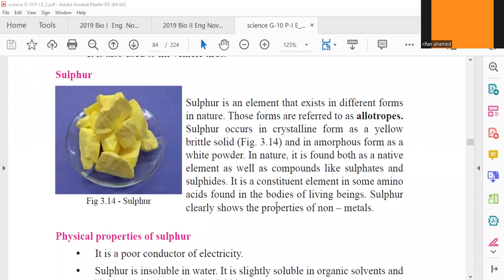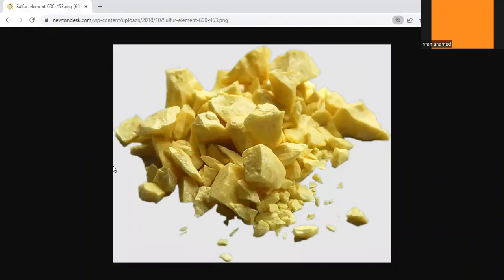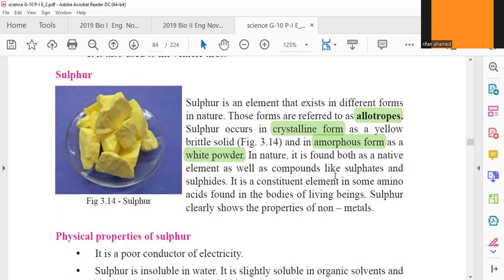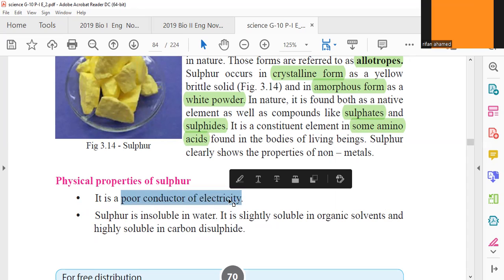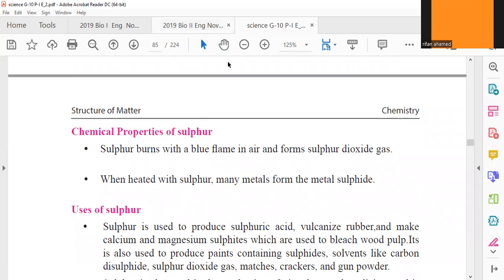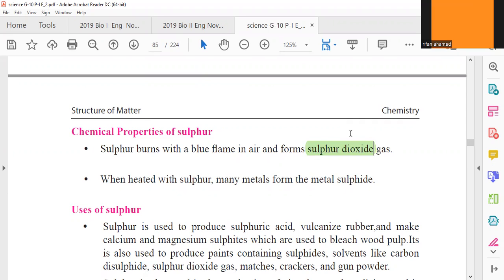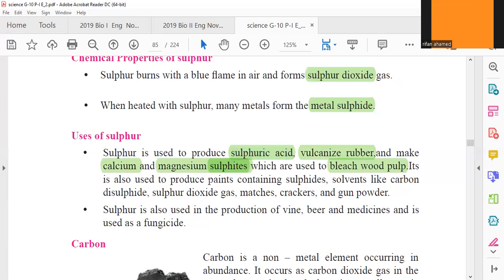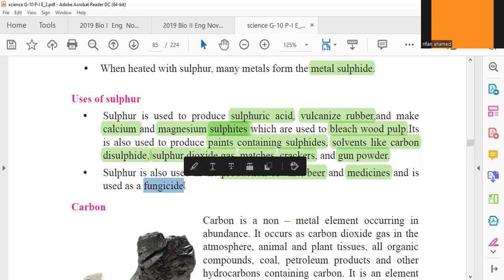Grade 10 unit 3 chemistry of sulphur